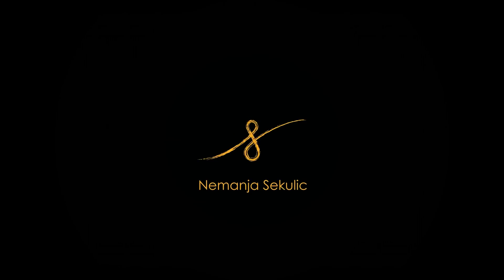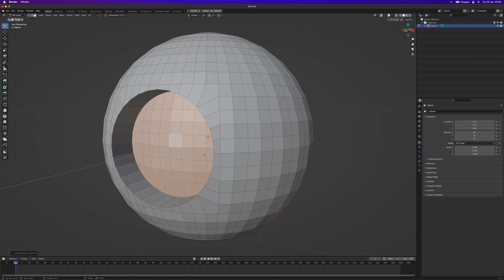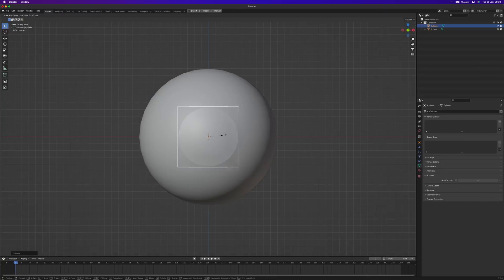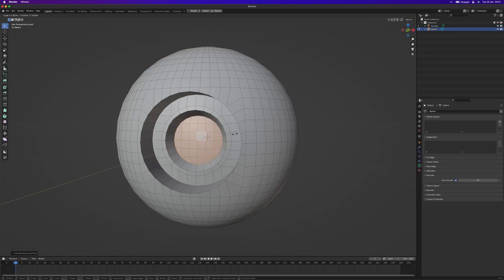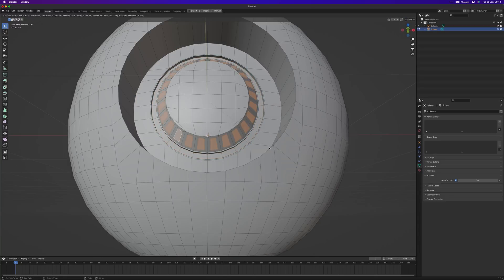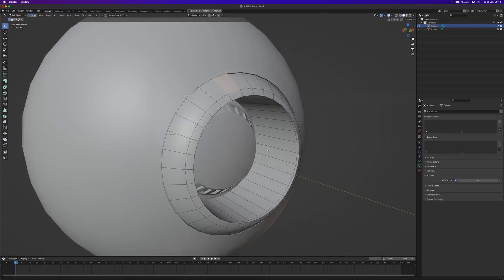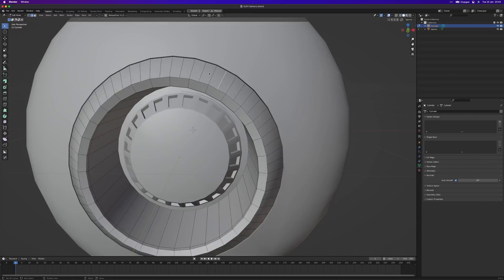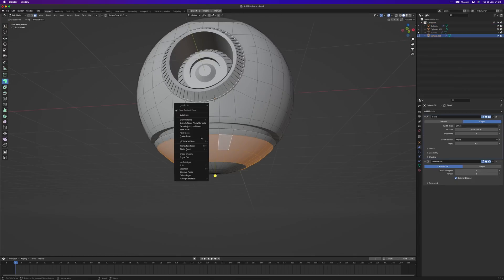THE ORB - What you can do with Photoshop and Blender (basic)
In this video you will see how I made this cool Sci-Fi photo manipulation using Photoshop and Blender.
I hope that this video will inspire you to create some Sci-Fi scene on your own.